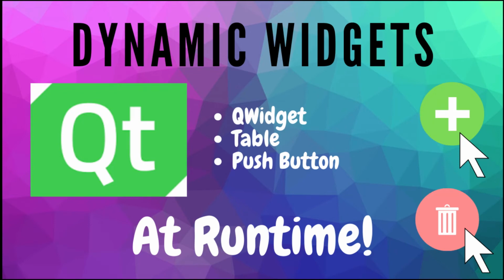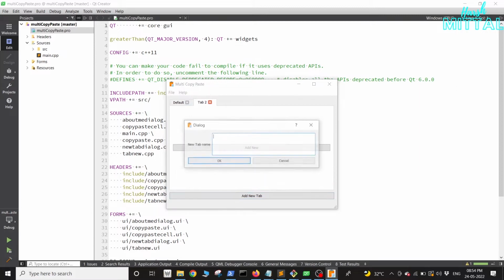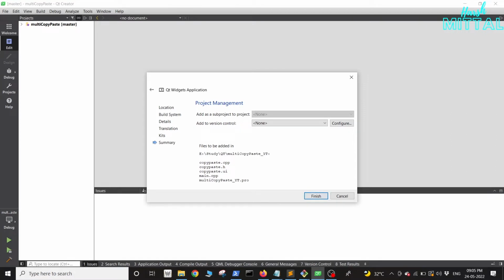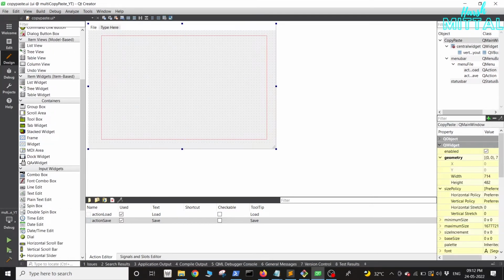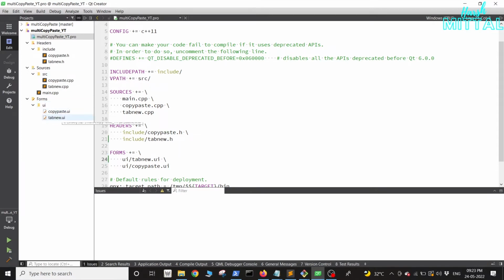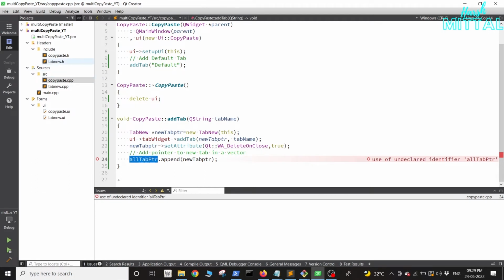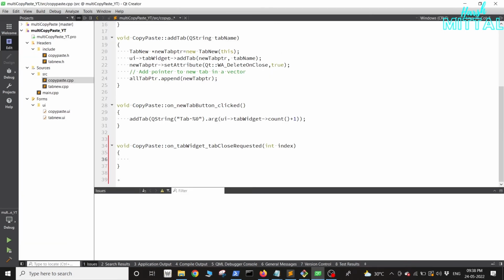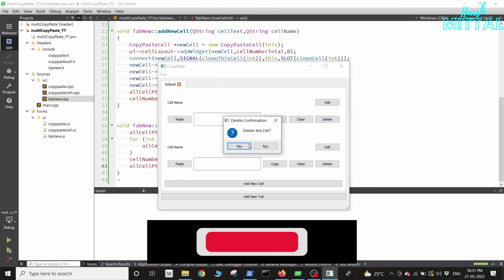Dynamically Add and Remove Widgets at Runtime in Qt | Dynamic Widgets | 2022 | Part - 1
Learn how to add and remove widgets like QPushButton, QWidget, QTableWidgets, etc dynamically at runtime in Qt.

Learn to Deploy Qt Application | Create EXE file for your Application in Windows

⏱ Timestamps

Chapters:
00:00 Introduction
00:50 Project Demo
01:53 Dynamic Save/Load Feature
02:16 Templates
02:32 Download Options
03:10 Create New Project
03:48 Organize Folder Structure
04:39 MainWindow UI
06:10 Define Dynamic Class
11:35 Demo
11:55 Dynamic Cell as QWidgets